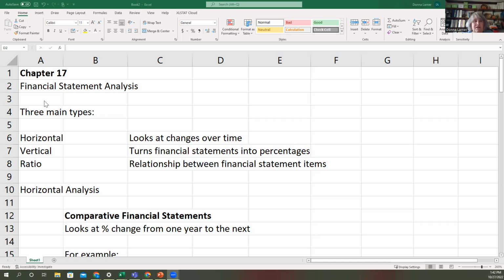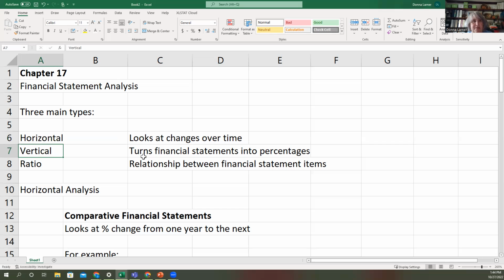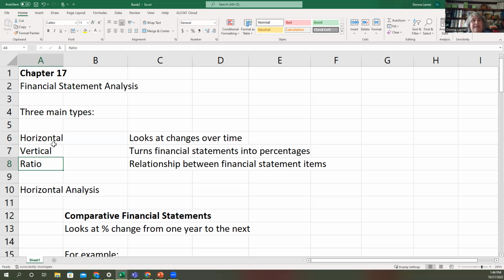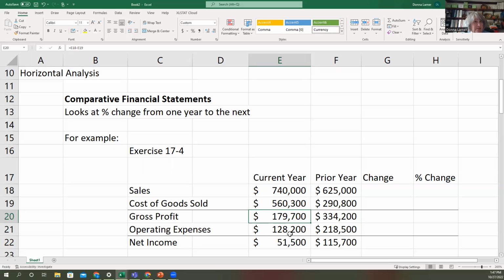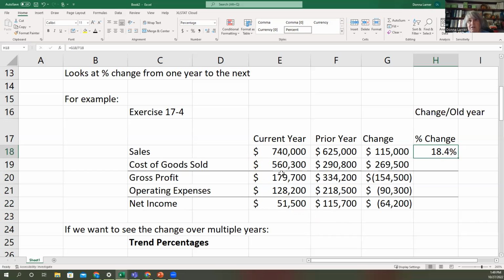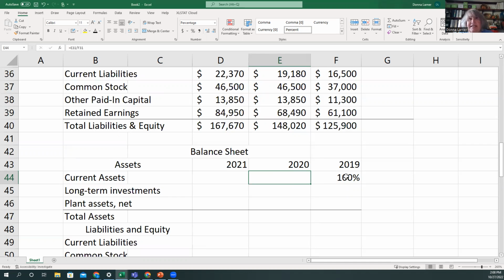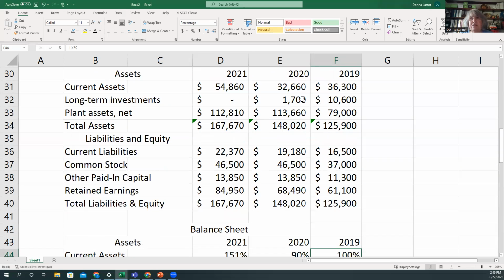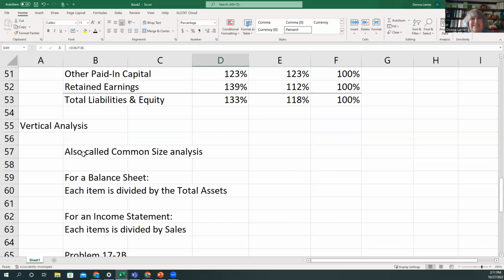ACC-325 Ch 17 Intro and Horizontal Analysis